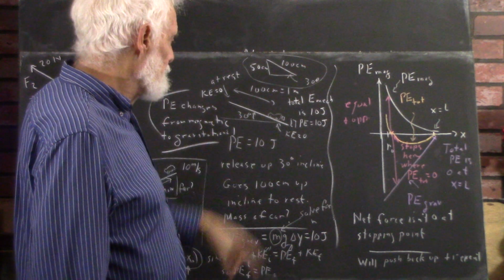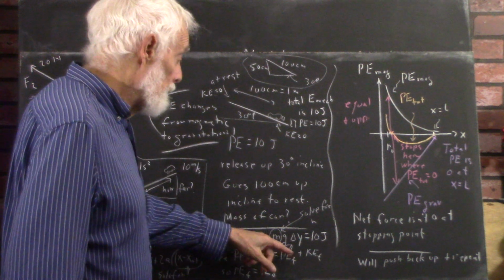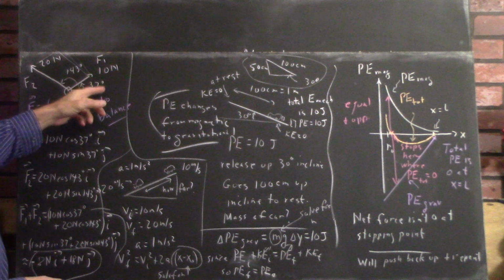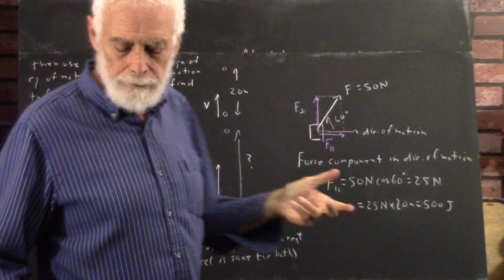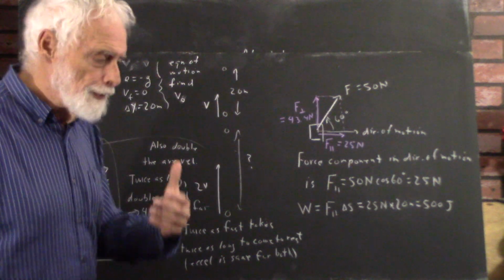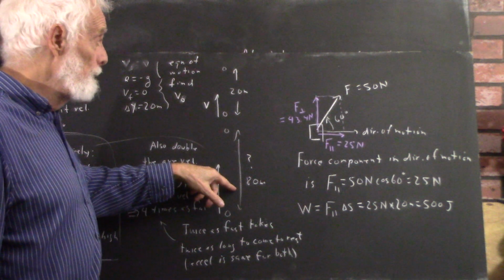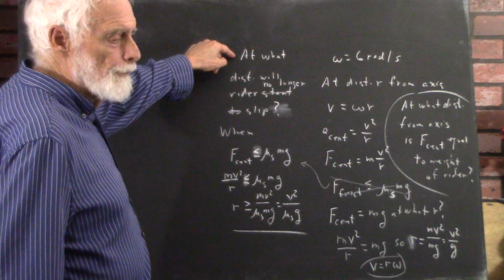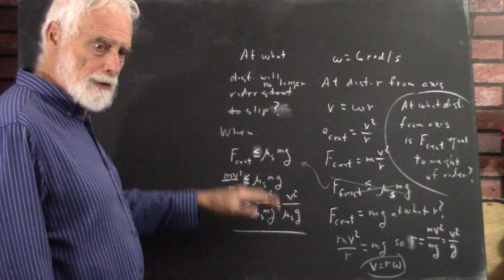daguniv_5104_quick_solutions_to_miscellaneous_basic_problems__20